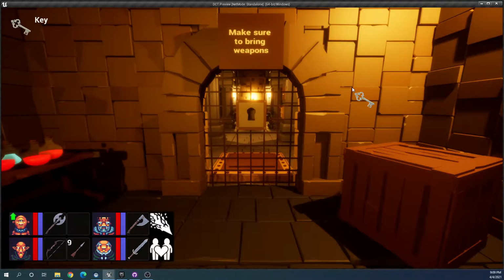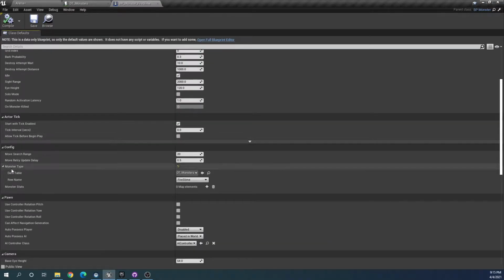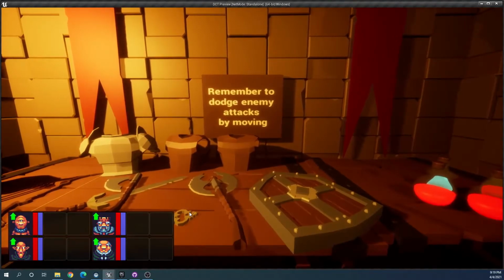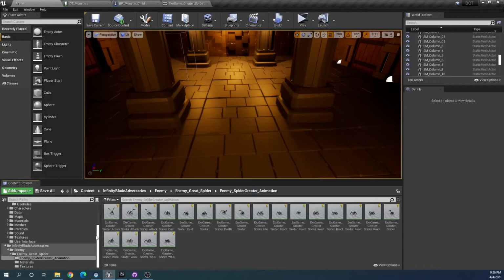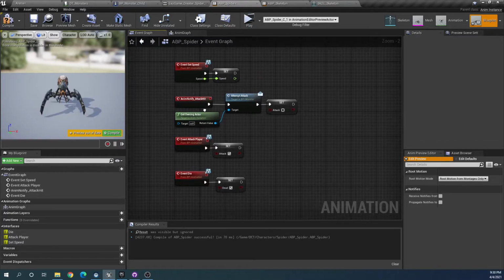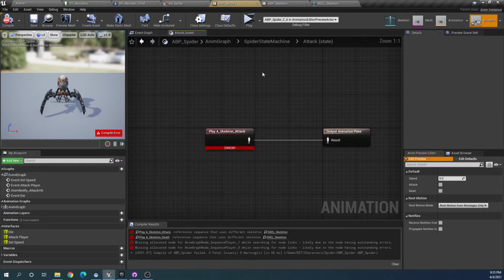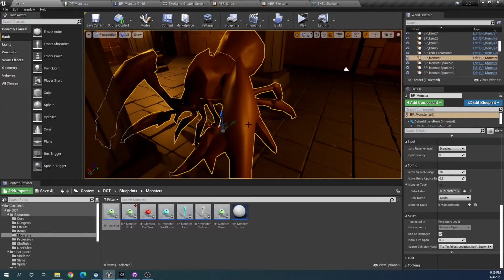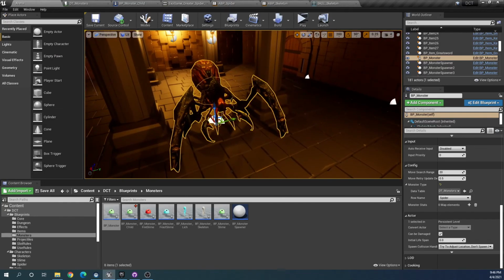DCT Tutorial #4 - Adding Monsters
The fourth tutorial in the series, where I show how to creating and modifying monsters.